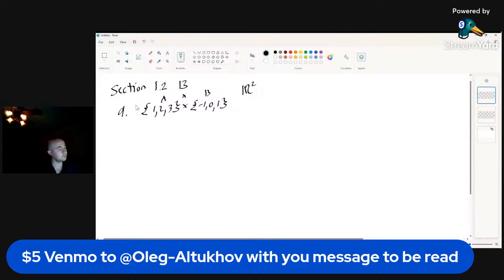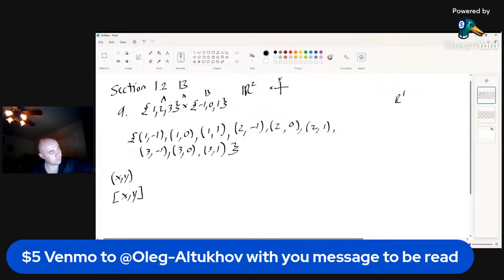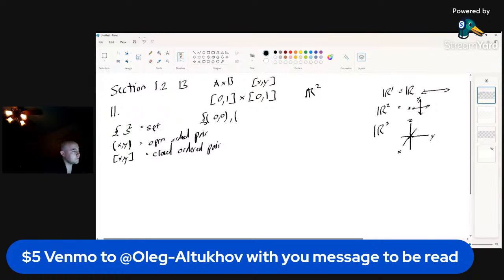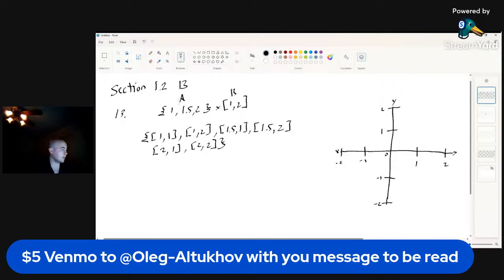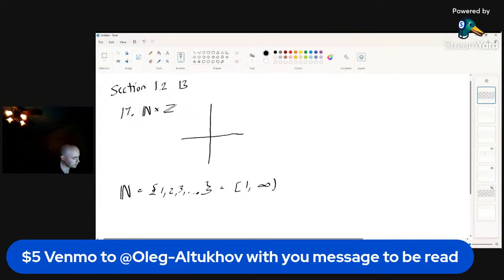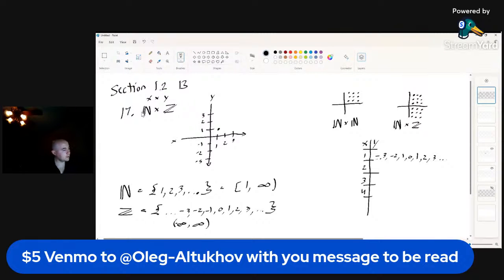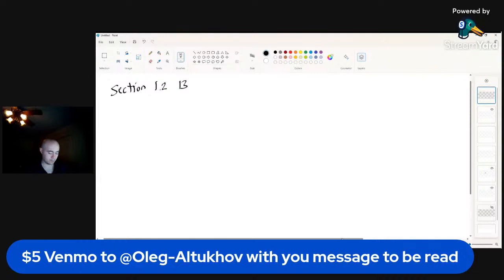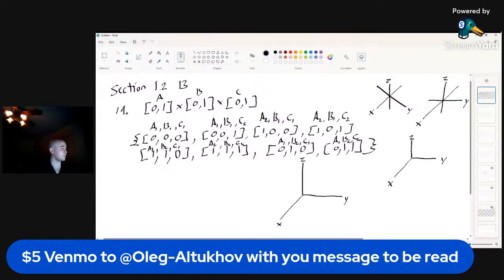Math | Book of Proof Ch. 1.2-2 | Nov 4, 2023